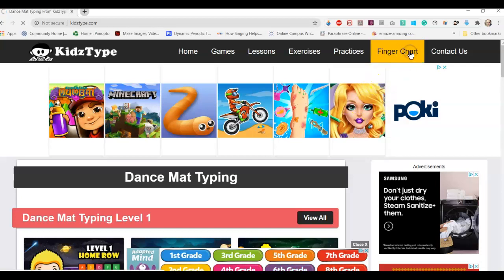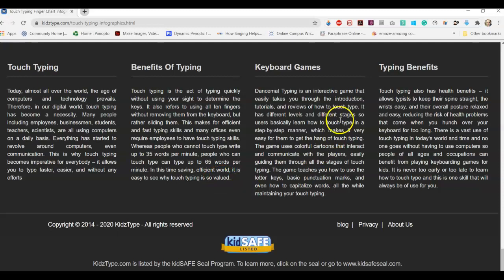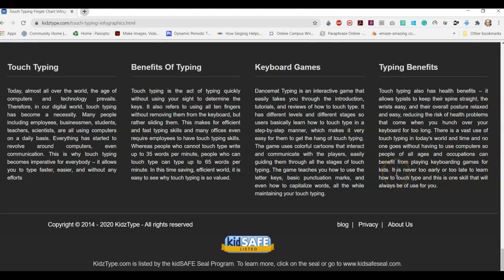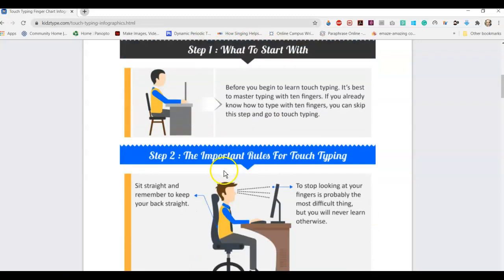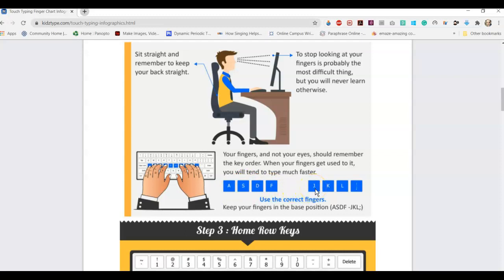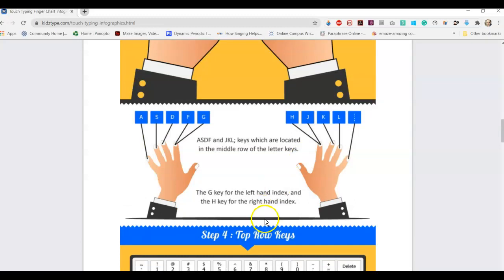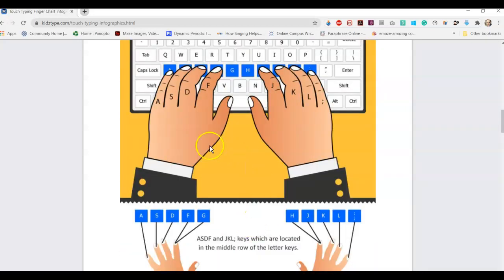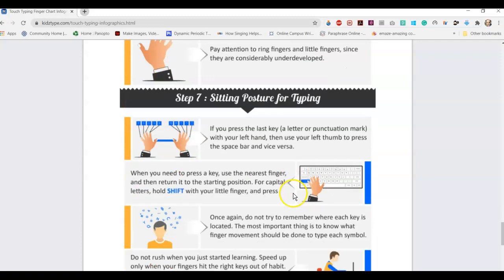I will teach any teachers a method of teaching home-row keyboarding, touch typing, and improving.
Hear Ye:

It is great to learn the speed home row can give you in writing / keyboarding.
Who: For yourself, for your other co-workers, for your employees. Using YouTube / games for type learning, and the goal is to get a commitment from the learners to use the home row. You will be able to engage learners for hours, days, weeks, months, and longer because they can now engage with the keyboard in an organized way.
Littles within weeks.
Adults within days.
If you would like me to teach your teachers how to do this at your school, send a text message to she1pure@gmail today. I will phone you back if you leave your number or text you back if you have any questions.